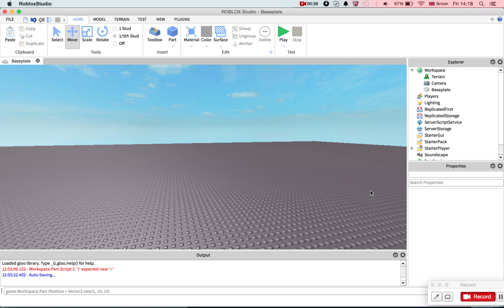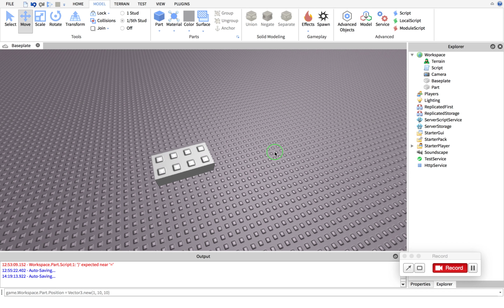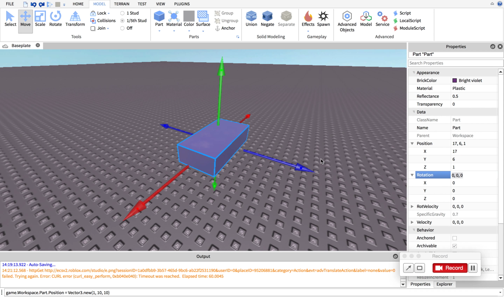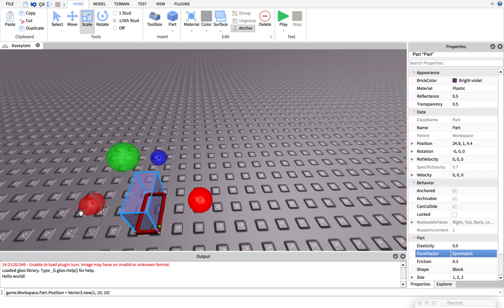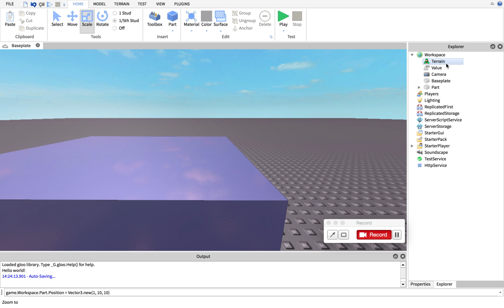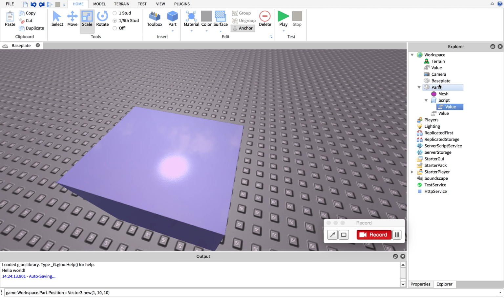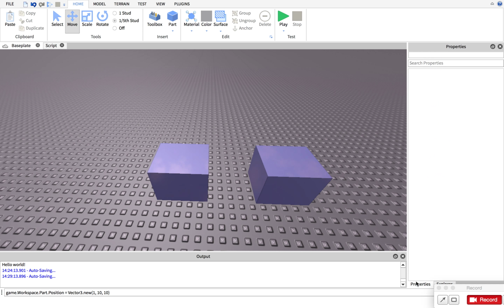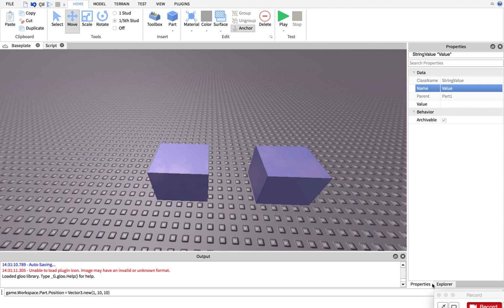Roblox Scripting Tutorial 1: Propertys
Roblox scripting tutorial concerning properties